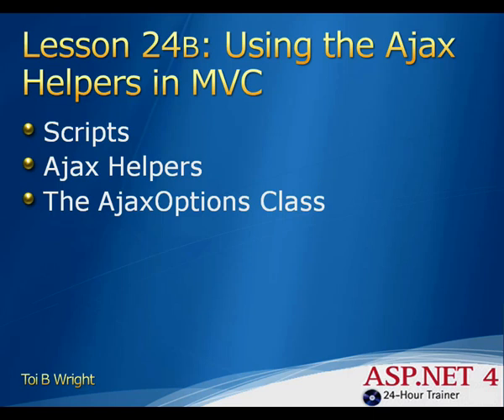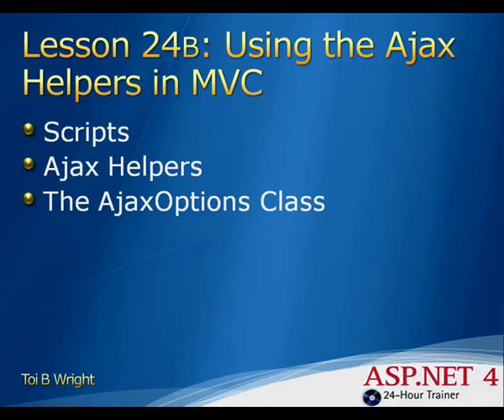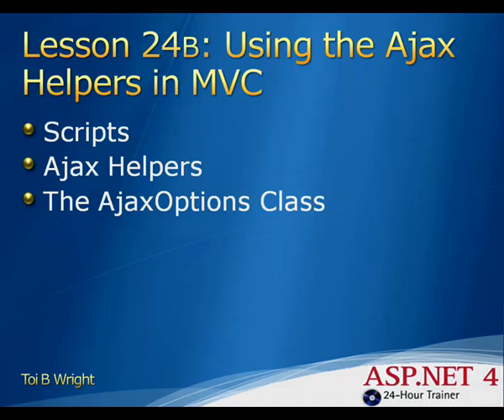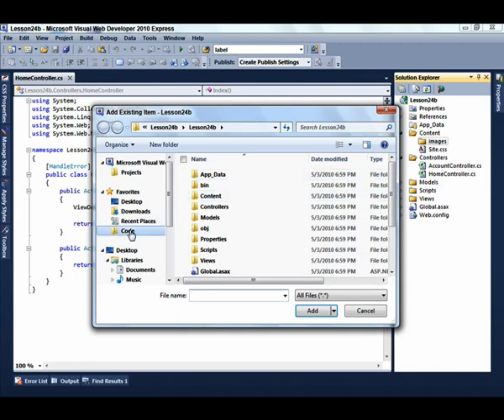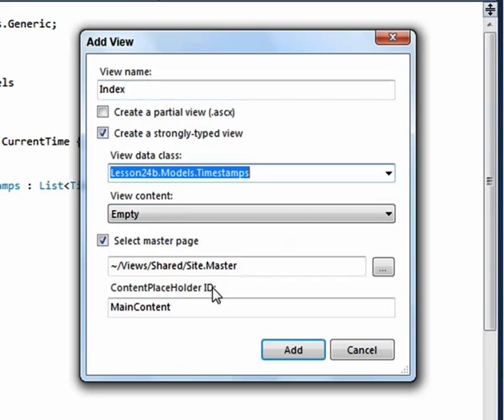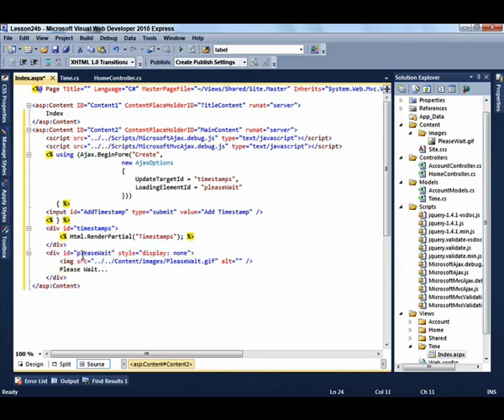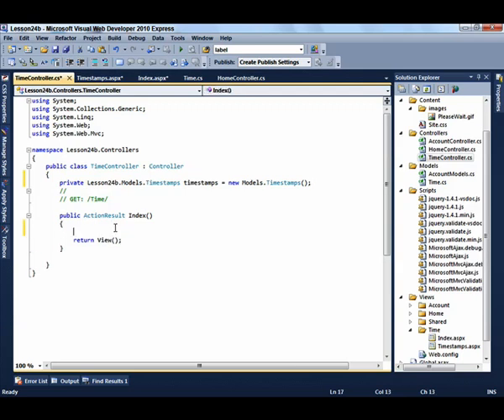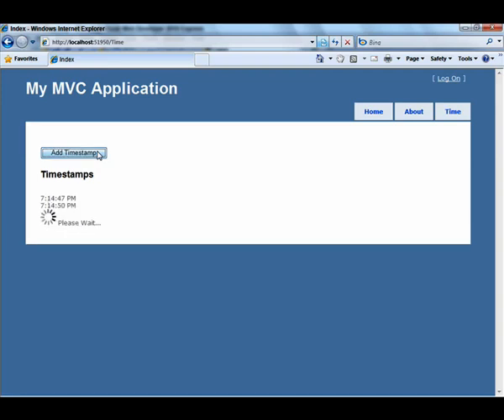Lesson 24B - Using the AJAX Helpers in MVC